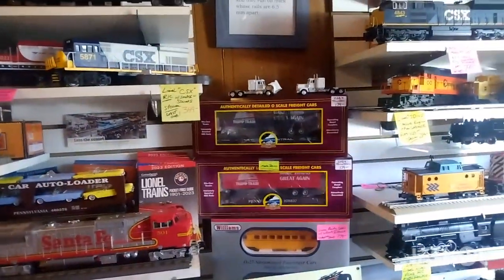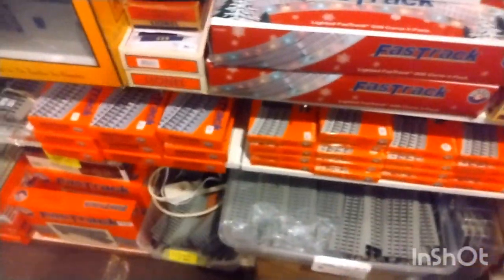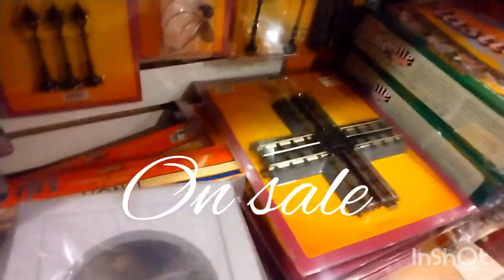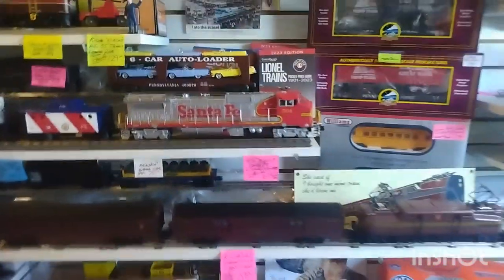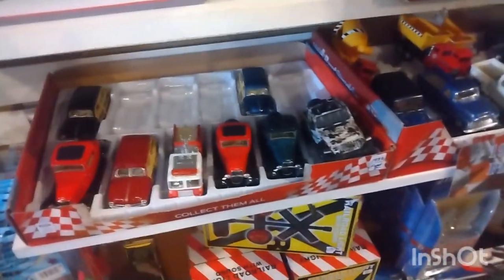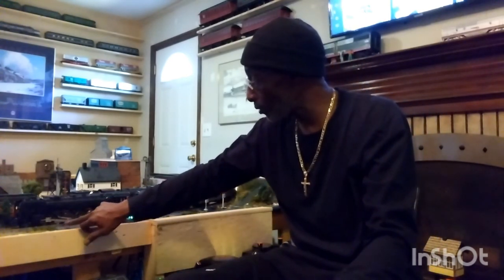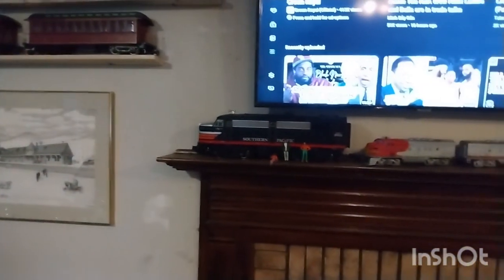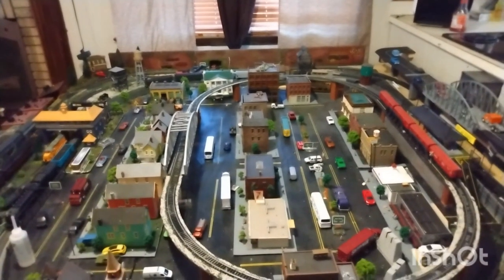o scale 3005 mohawk repair, and train store visit. summersville South Carolina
summersville South Carolina train store